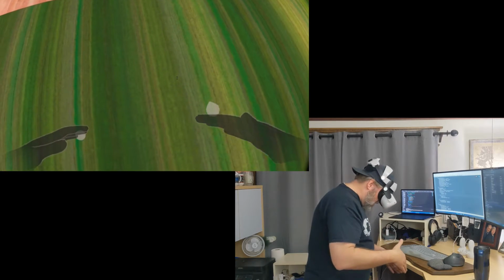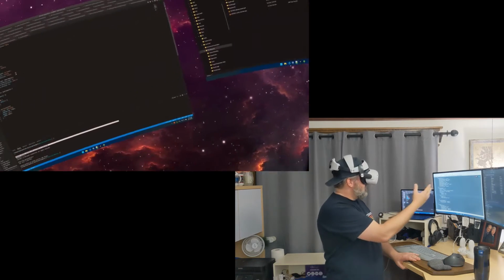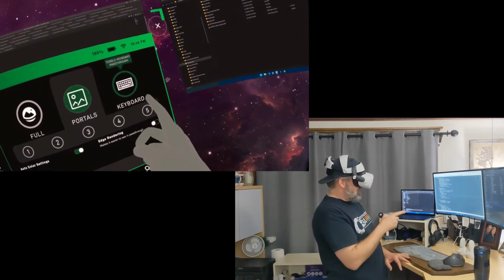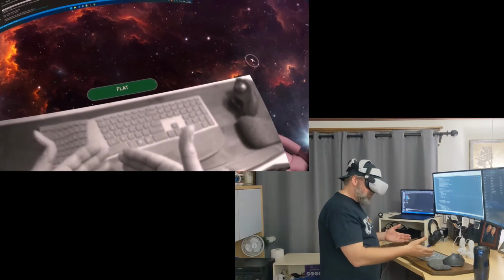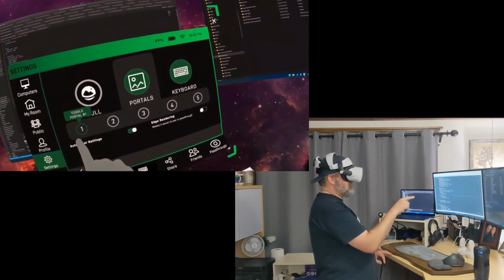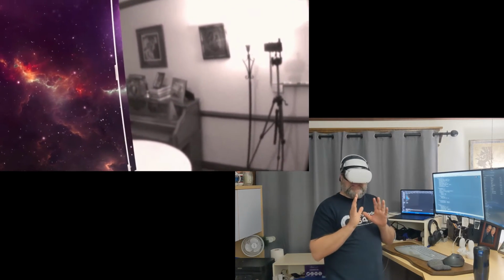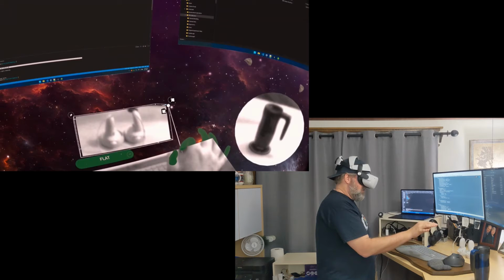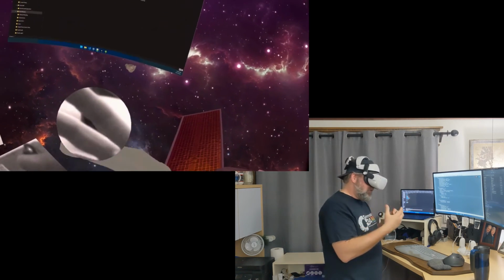Immersed - Feature Demos - Passthrough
The long awaited passthrough feature is here!  Let me tell you, the Immersed folks have really outdone themselves with this one!  In this video, I give you a tour of how passthrough works in Immersed.

Please Note:  Sometimes the VR footage is choppy and out of sync with IRL footage.  That is a byproduct of how this was recorded.  The experience inside Immersed VR is smooth as silk!

0:00 - Introduction
0:49 - Disclaimer about VR footage quality
1:35 - What is passthrough?
2:57 - Immersed with no passthrough
3:24 - Double-tap for full passthrough - no screens
4:20 - Immersed full passthrough - with screens
5:18 - Keyboard passthrough
7:08 - Passthrough camera resolution
8:06 - Index finger and thumb overlays
9:09 - Passthrough portal windows
9:50 - Repositioning and resizing portal window shapes
10:51 - Putting your head INSIDE a portal window
11:48 - A sphere of coffee
12:44 - A cube of controllers
13:42 - A window for the puppies
14:53 - Conclusion

Be sure to check out the Immersed (much better and more professional) video about how passthrough works.  They also show the new keyboard tracking feature

Want to join me in VR?
Want to learn more?

Note:  I am not an Immersed employee.  I'm a paying customer (although they have a free plan).  I just love using their software to work in VR!